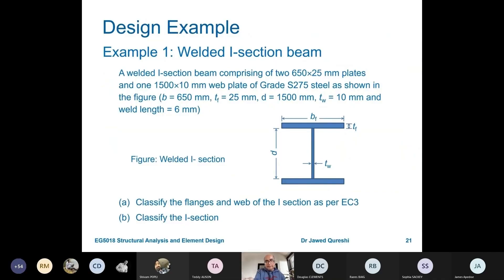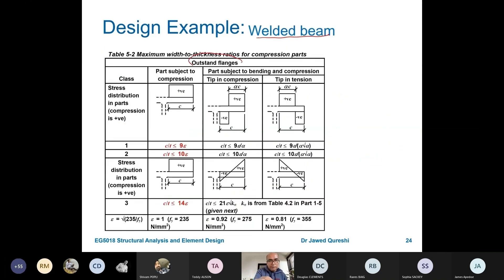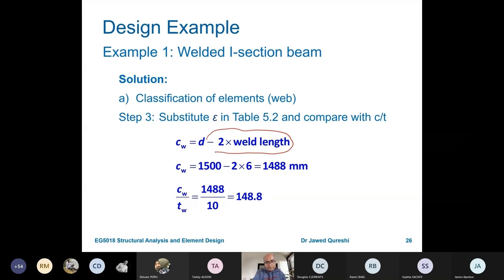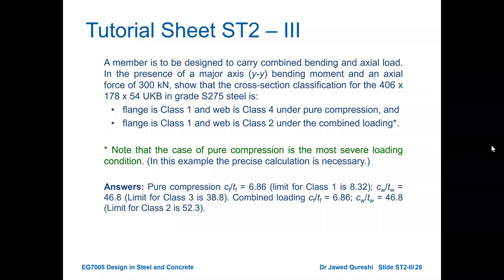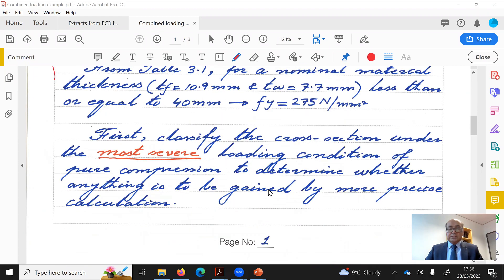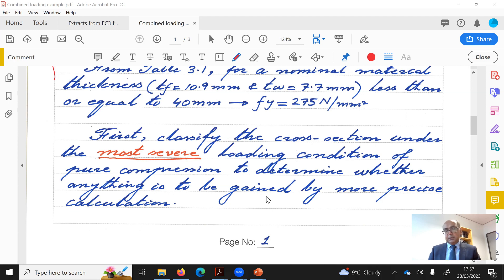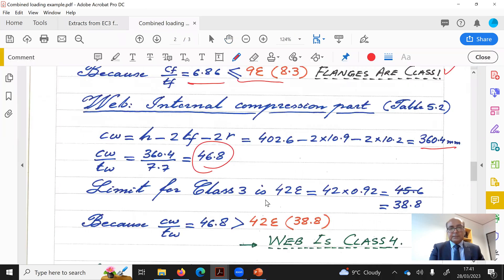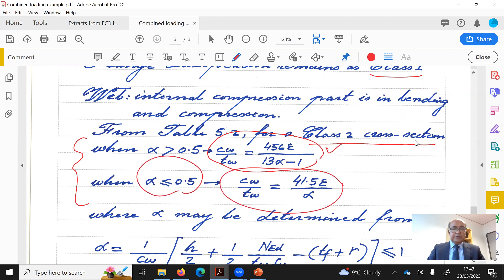08 Section Classification Tutorial | Eurocode 3 Steel Design series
Understanding buckling
Cross-section Classification & Resistance to Local Buckling | Eurocode 3 | EC3 | EN1993 | BS 5950
Steel Design - Section Classification and Local Buckling
Local Buckling: Introduction
• This tutorial covers two examples on cross-section classification
• Welded I-beam under bending
• Beam under combined compression and bending

How to account for local buckling?
How to classify sections as per Eurocode 3?
What is ultimate limit state?
What is serviceability limit state?
Classification of Steel Sections
Structural design
Steel design lectures
Steel design

⌚️Timestamps:
00:00 – Introduction
00:30 – Section Classification
01:00 – Example 1 – Welded I-beam under bending
05:14 – Example 2 – Beam under combined loading